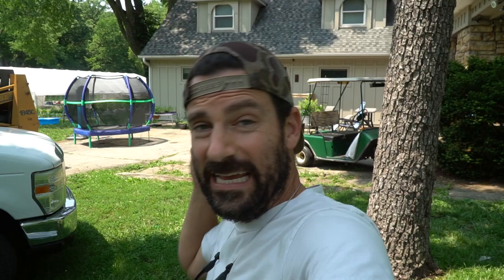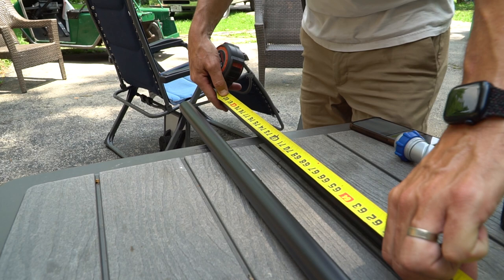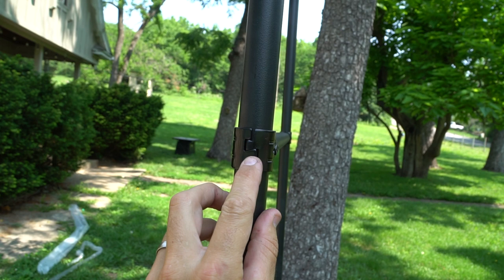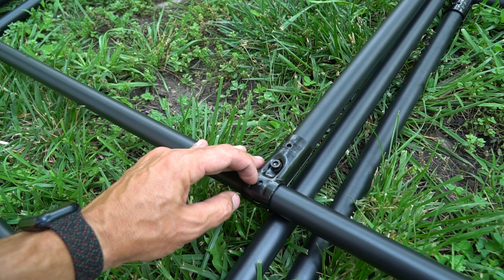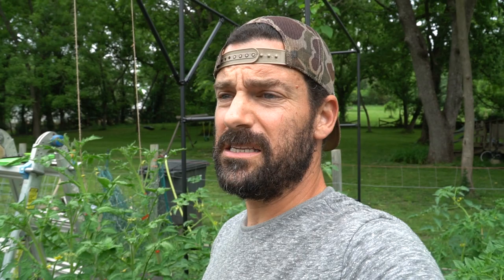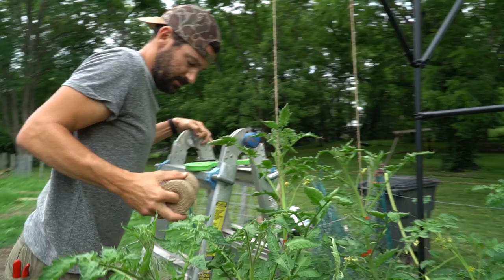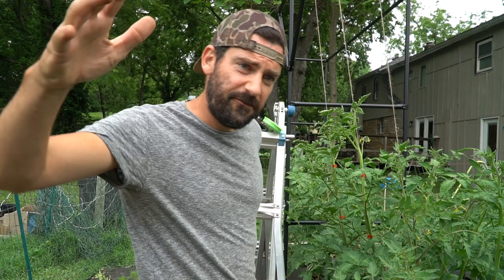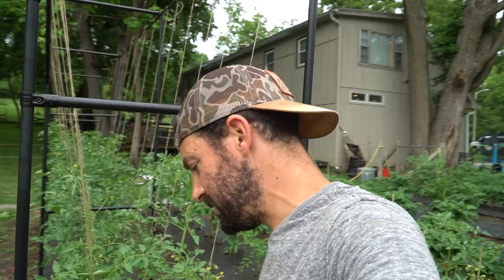The DIY GARDEN TRELLIS you never knew you NEEDED! TWO LEADER tomato trellising method.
In this video, discover the ingenious world of custom DIY garden trellises using tinktube, a versatile set of materials perfect for creative gardening projects. Explore the innovative two or double leader tomato trellising method, an effective technique for maximizing tomato plant growth and yield. Join us as we delve into the process of building a sturdy and stylish garden trellis, while learning the art of double leader tomato trellising for a bountiful harvest.

Jute Twine
The Tapener

Chapters:
0:00 - Intro
0:50 - What is Tinktube?
2:13 - Building the Trellis
6:15 - What is Two Leader Trellising
10:25 - Trellising the Tomatoes
11:12 - Final Thoughts and Outro